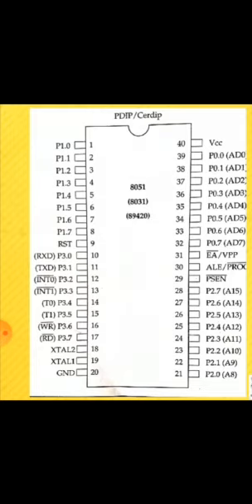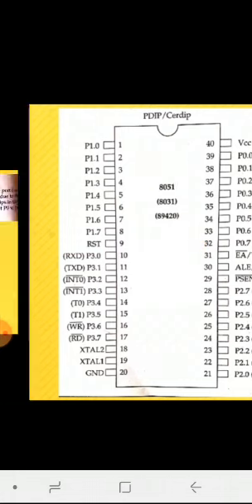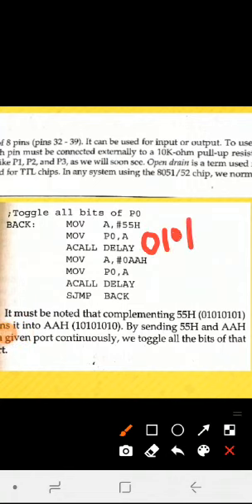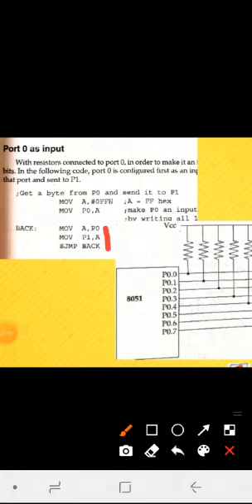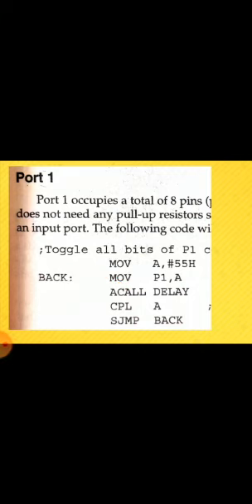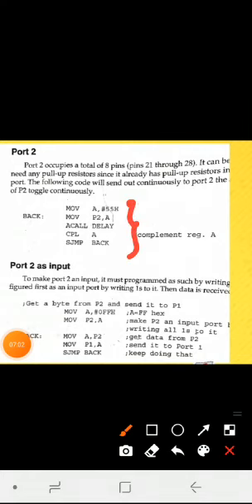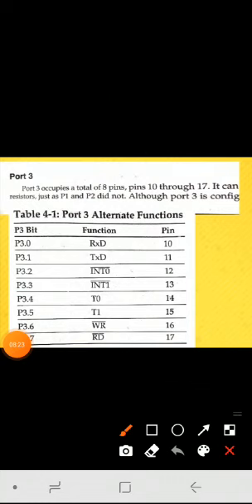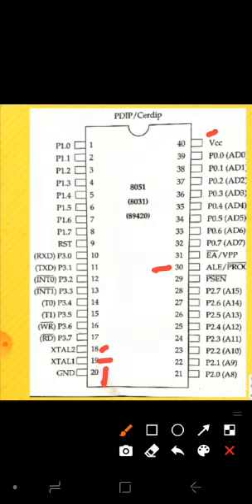I/O programming in 8051 Microcontroller, programming ports as inputs